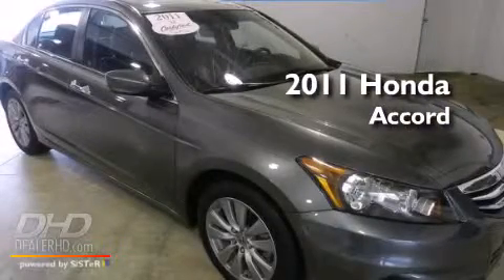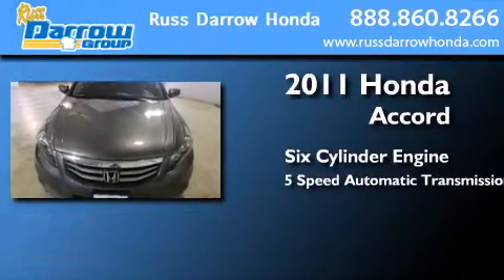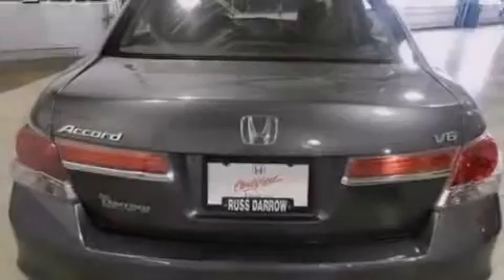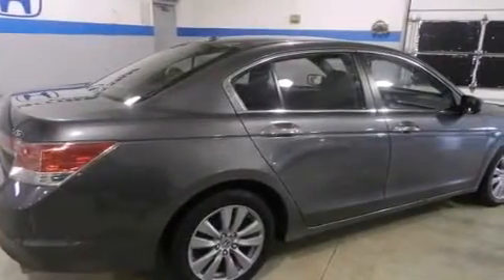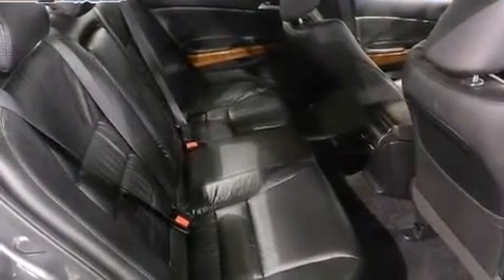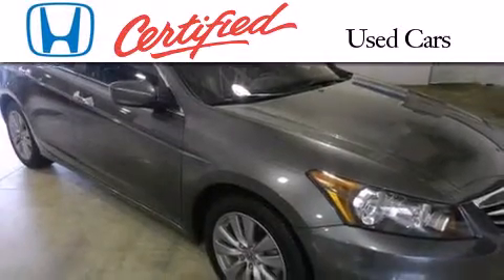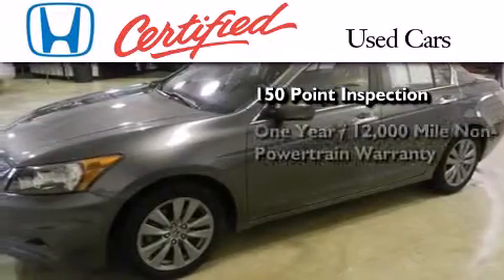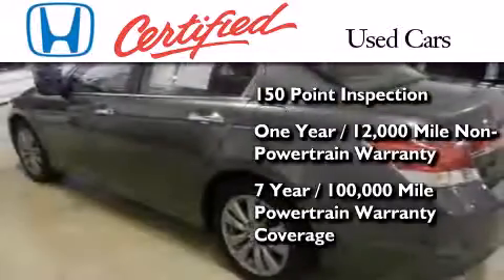2011 Honda Accord Milwaukee WI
We've been honored to serve the Milwaukee WI area , we promise that your experience at our dealership will exceed your expectations ! Year : 2011 Make : Honda Model : Accord Engine : 3.50 Trans . : 5-Speed Automatic with Overdrive Exterior : Polished Metal Metallic Miles : 11,517 Interior : Black Stock : H13323A Russ Darrow Honda Milwaukee West Brown Deer Road Milwaukee , WI 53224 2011 Honda Accord Milwaukee WI